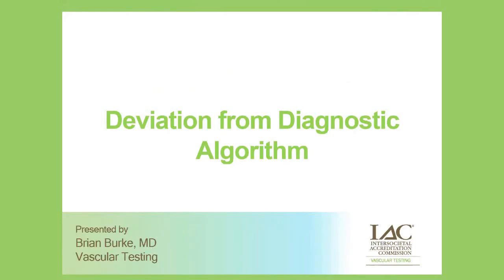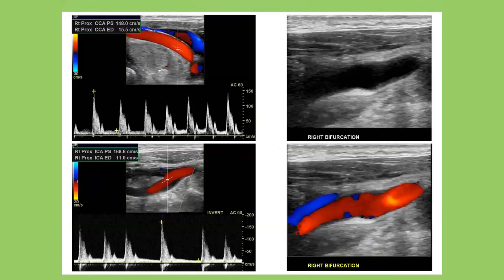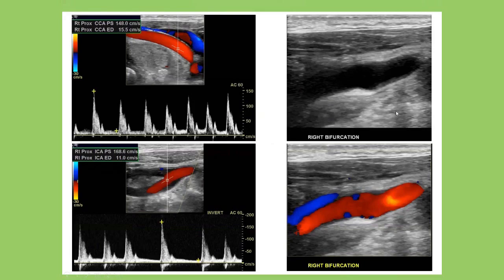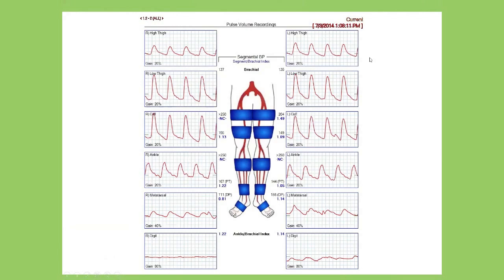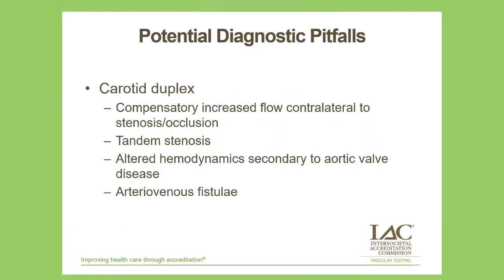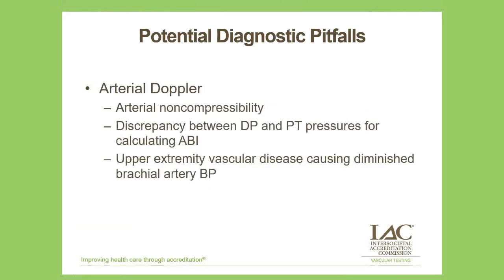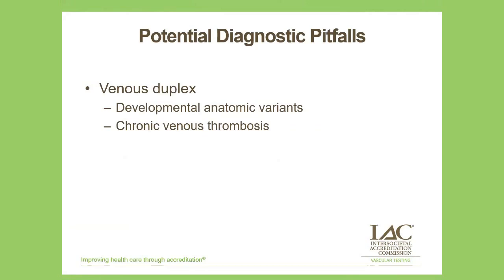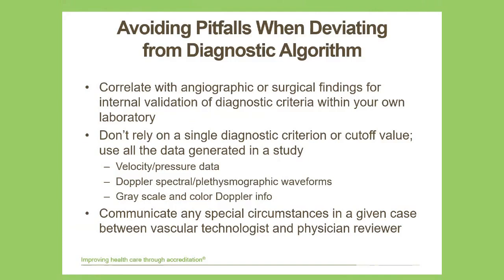Deviation from Diagnostic Algorithm (September 2018)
Deviation from Diagnostic Algorithm, a webcast by IAC Vascular Testing, is presented by Brian Burke, MD.